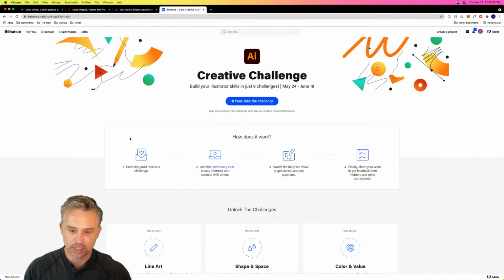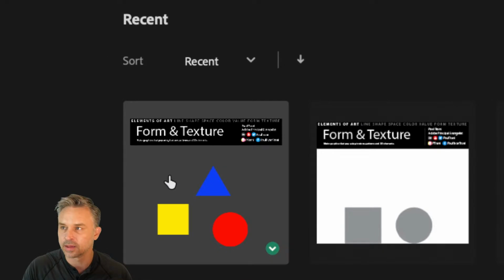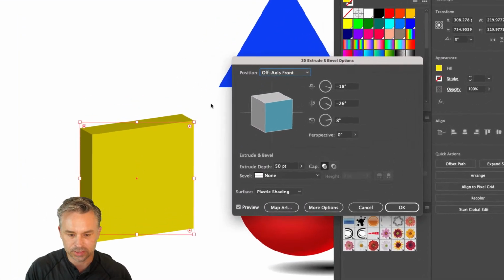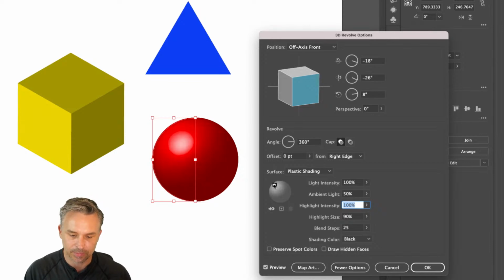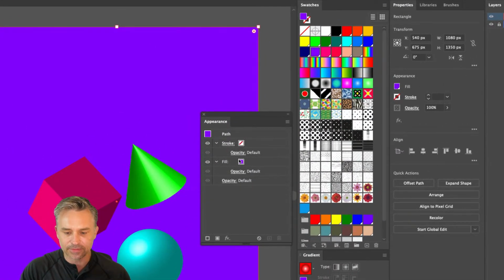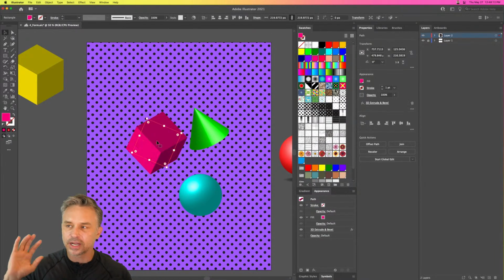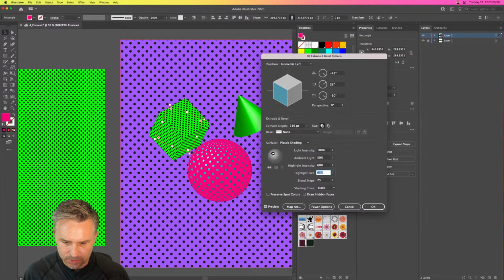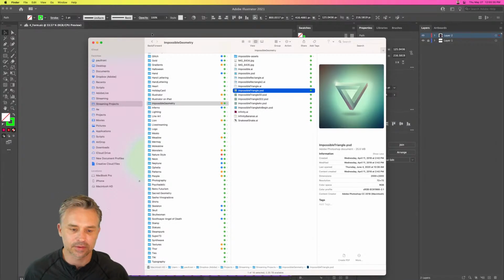How do you give form to a flat graphic? Today's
Form and Texture. Two of the Elements of Art covered today in Paul Trani's Illustrator Daily Creative Challenge. Join us!